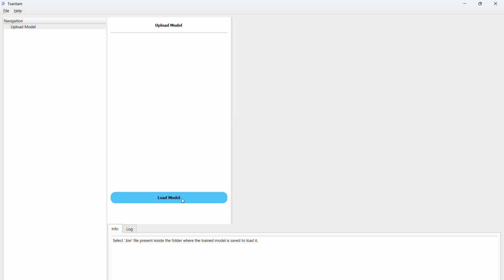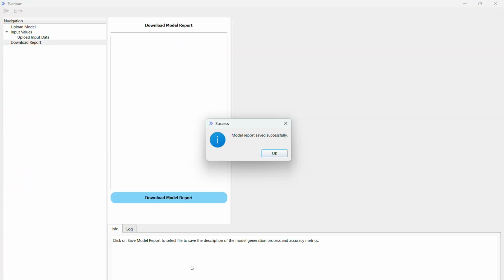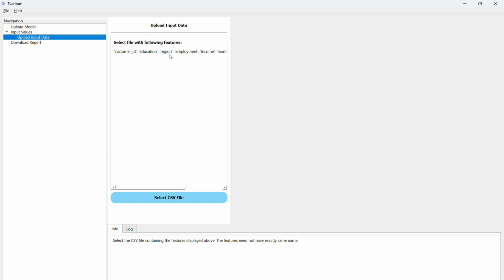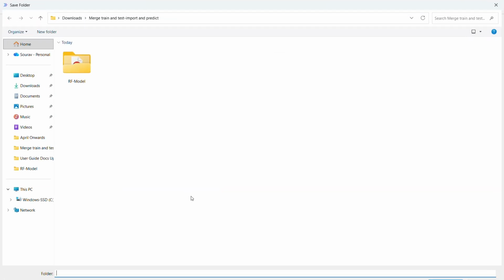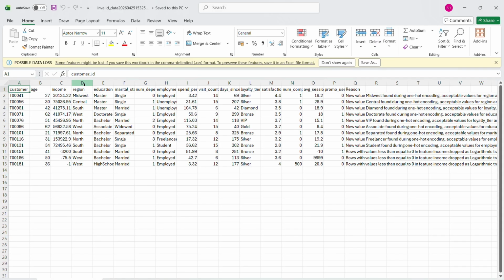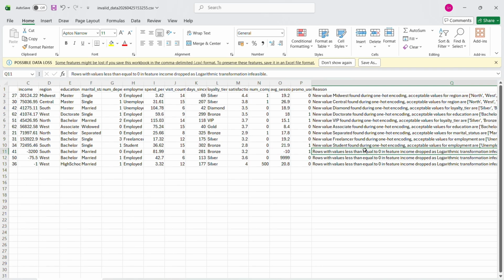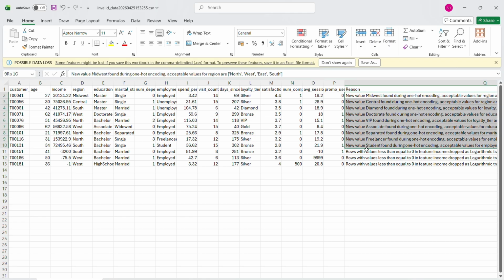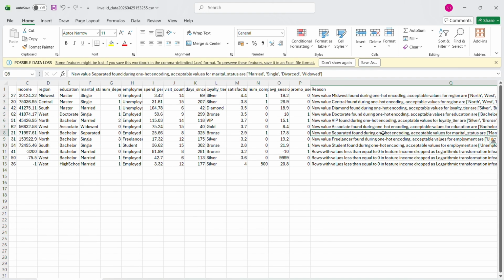Import Model & Making Predictions – Tvaritam AI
In this video, we walk through how to import a trained model and generate predictions in Tvaritam. You’ll learn how to load an existing model, apply it to new data, and interpret the prediction outputs in a simple, practical workflow.